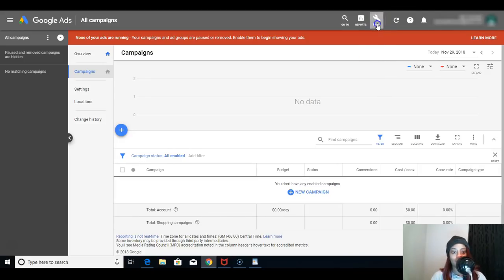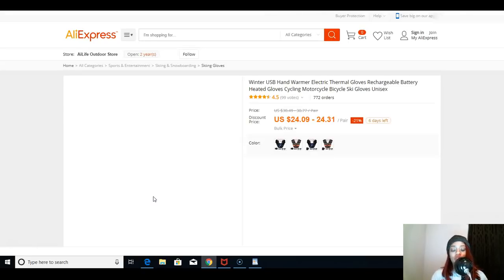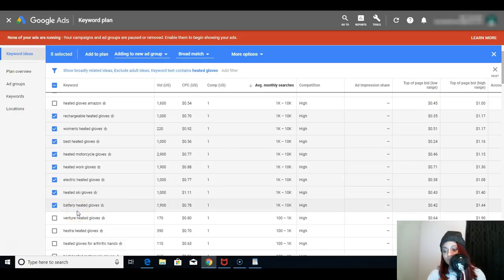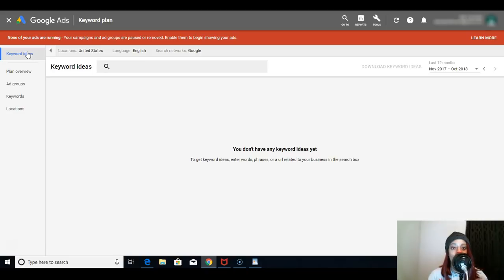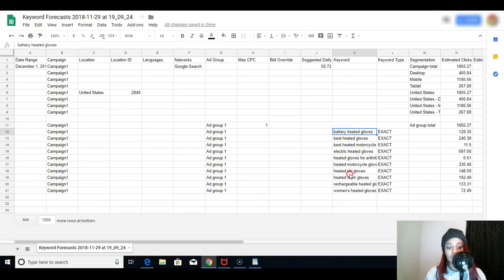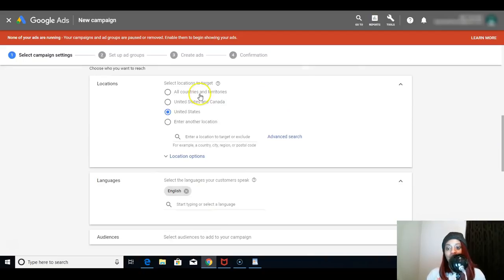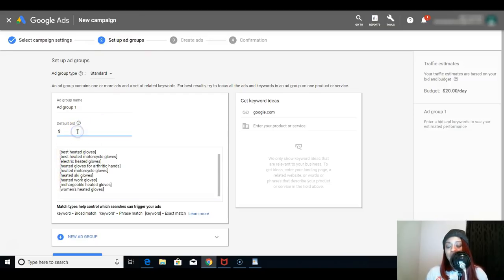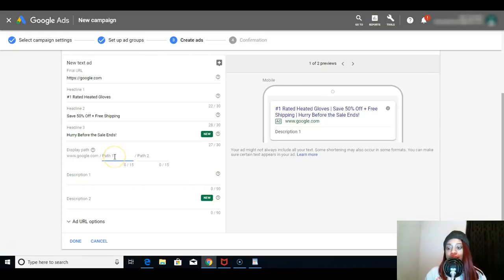🔥 $1000 Per Day Google Search Ads for Shopify Strategy | Complete Google Search Adwords Tutorial 🔥